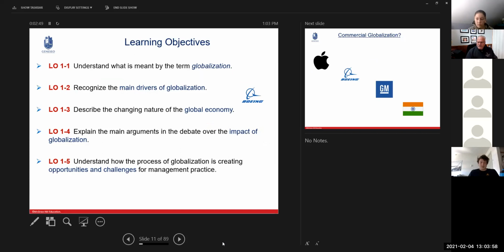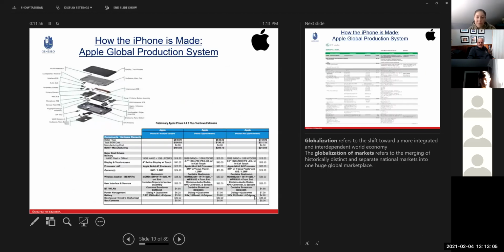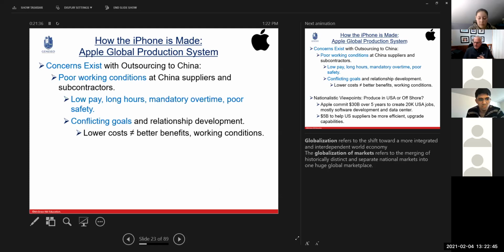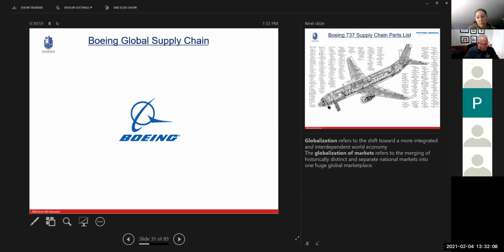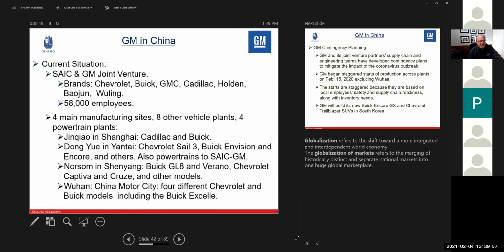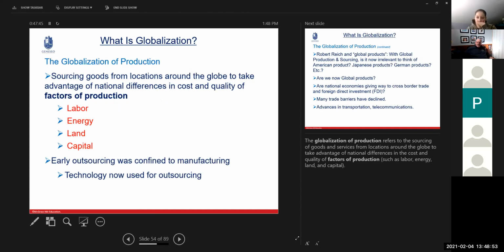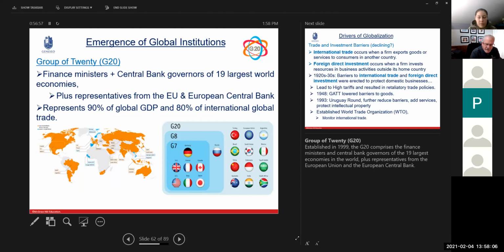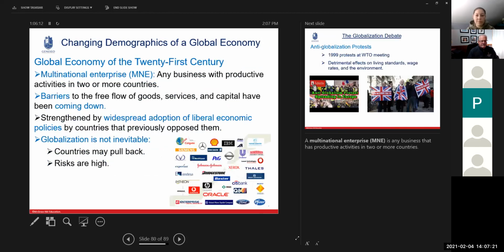MGMT 370 01 Feb 4 2021 zoom 0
SUNY Geneseo MGMT 370_01 Globalization Feb 4 2021